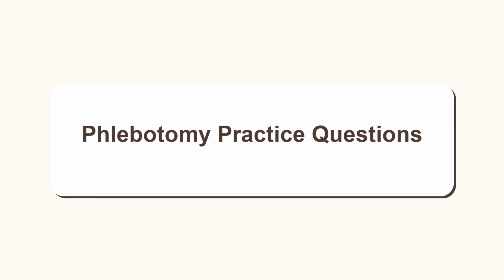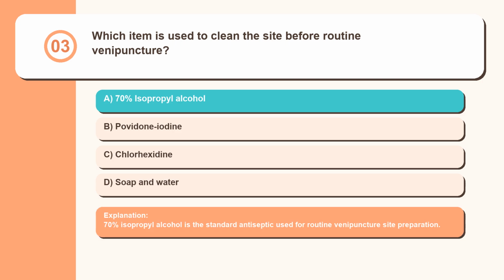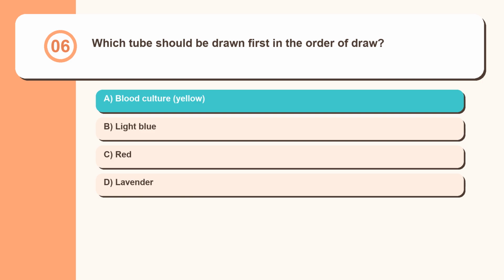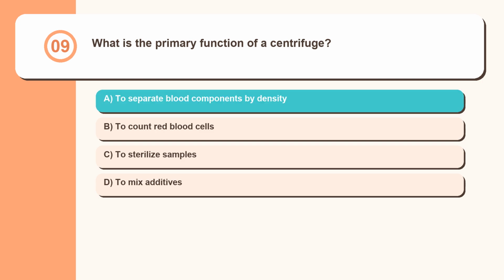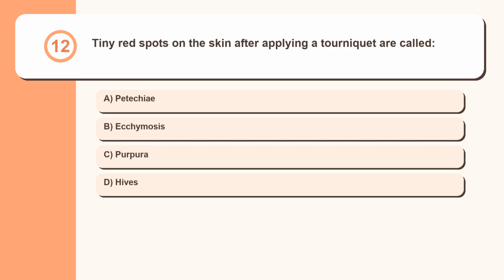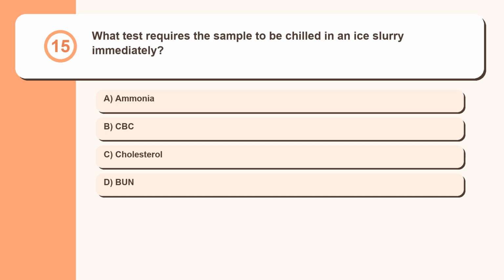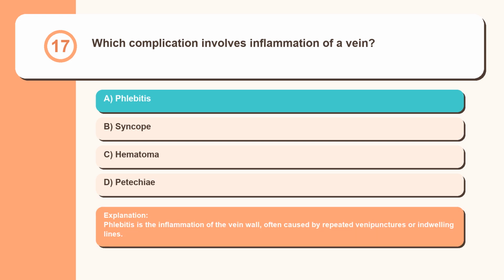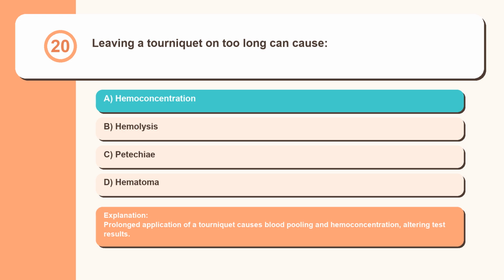2026 Phlebotomy Practice Questions You Must Know to Pass the NHA CPT Exam on Your First Try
Are you preparing for your phlebotomy certification exam in 2026 and feeling overwhelmed by the sheer volume of medical terminology, procedural steps, and laboratory regulations you need to memorize? You are certainly not alone in this journey. Passing the National Healthcareer Association Certified Phlebotomy Technician exam, or similar national certification tests like the ASCP or AMT, requires significantly more than just passively reading a textbook. It takes actively applying your clinical knowledge to real world scenarios and navigating tricky multiple choice questions designed to test your critical thinking under pressure. This comprehensive video breaks down the most critical, high yield phlebotomy practice questions you are guaranteed to see on your certification test this year. We cover every major exam domain, from mastering the exact order of draw and identifying tube additives to executing proper patient identification protocols and maintaining strict infection control standards.

The medical field is constantly updating its best practices, and staying completely current with the 2026 Clinical and Laboratory Standards Institute guidelines is crucial for your success both on the exam and in your future laboratory environment. In this intensive review session, we walk step by step through the complex topics that consistently trip up even the most dedicated students. We rigorously test your baseline knowledge on standard precautions, proper tourniquet application time limits, recognizing common preanalytical errors, and understanding precisely which hospital department handles specific complex blood tests. By following along actively with these carefully curated practice questions, you will effectively train your brain to rapidly identify correct answers and systematically eliminate the clever distractors that test makers intentionally use to confuse you.

Mastering venipuncture techniques, capillary punctures, and routine laboratory procedures takes consistent time and effort, but you absolutely do not have to navigate this challenging process by yourself. If you are looking for an extra competitive edge to ensure you confidently pass your board exams on your very first attempt, we also provide these exact training services, comprehensive study resources, and direct exam preparation help to guide you across the finish line. Having the right educational support system and expert mentorship can make all the difference in the world when you are pushing towards your ultimate career goals in the fast paced healthcare industry.

To get the maximum benefit out of this intensive review video, I highly recommend pausing the screen immediately before I reveal the correct answer and explanation for each individual question. Take a brief moment to write down your specific choice and your logical reasoning behind it. If you happen to get a question wrong, take a deep breath and deeply understand exactly why. Is it a fundamental gap in your knowledge regarding specific tube colors and inversions, or did you simply misread the phrasing of the question? You must pay incredibly close attention to crucial keywords in the exam questions such as always, never, most appropriate, initial action, or first step. These specific qualifiers completely change the entire meaning of the clinical scenario and the resulting correct response. For example, intimately knowing that blood cultures are always drawn first in the sequence to prevent cross contamination is a fundamental foundational concept that will easily earn you points on test day.

Let us talk deeply about some of the specific, heavily tested areas you absolutely need to focus your energy on for the 2026 testing cycle. The correct order of draw remains the absolute most important core concept you must memorize without hesitation. You must intimately know your sterile tubes, coagulation light blue tubes, serum separator tubes, green heparin tubes, lavender EDTA tubes, and gray glycolytic inhibitor tubes backward and forward. Beyond just memorizing the cap colors, you critically need to understand exactly what chemical additive is inside each specific tube and whether that additive functions as a clot activator or an anticoagulant. Furthermore, clinical safety protocols have never been more heavily tested than they are right now. You should expect multiple detailed questions on needle stick injury prevention, the proper disposal of biohazardous sharps, and the exact correct sequence for donning and doffing your personal protective equipment.